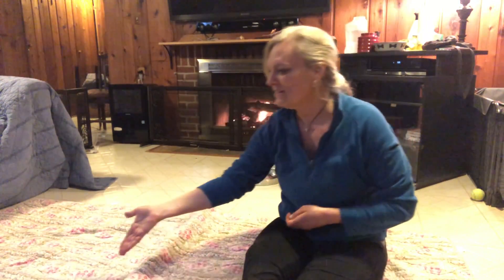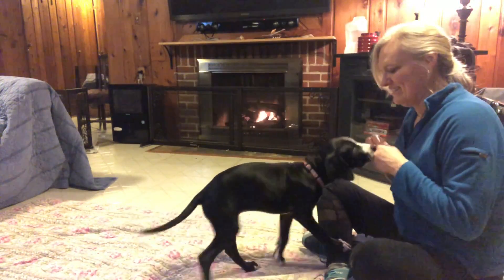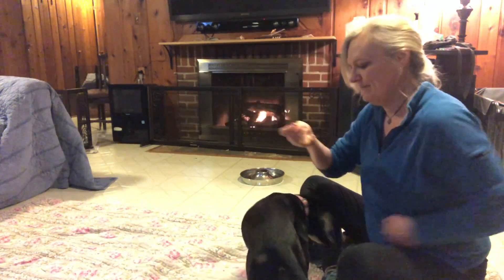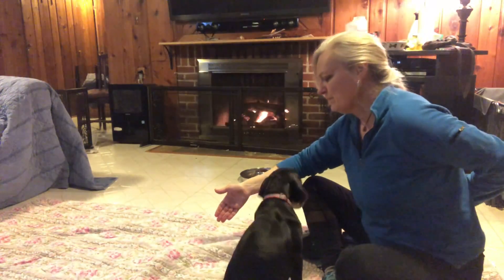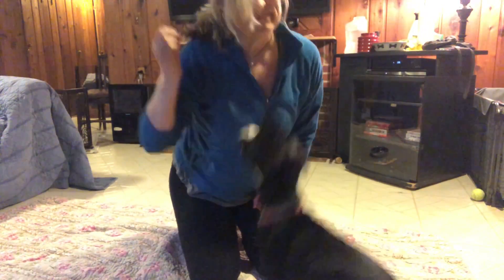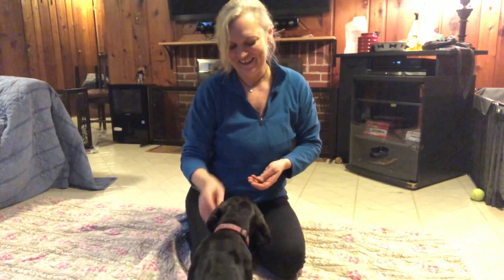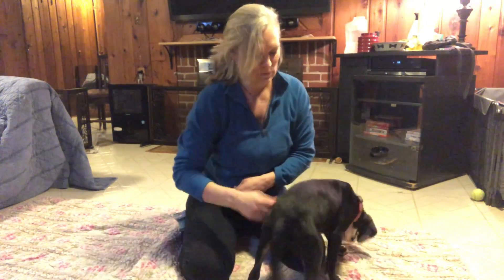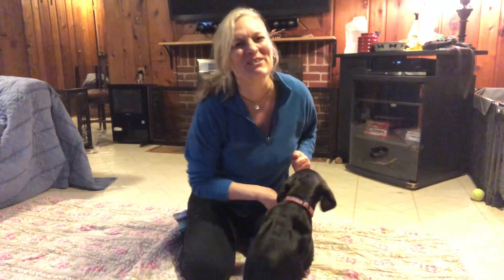Teaching Puppy "Sit" and "Touch"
This is adorable foster pup Lydia's very first training session, where she's learning the cues "sit" and "touch."  Because I'm not sure if her eventual adopter will be using clicker training, I'm going to skip that for now.